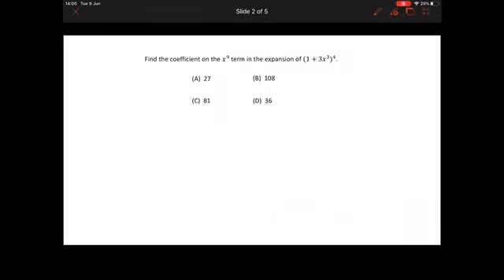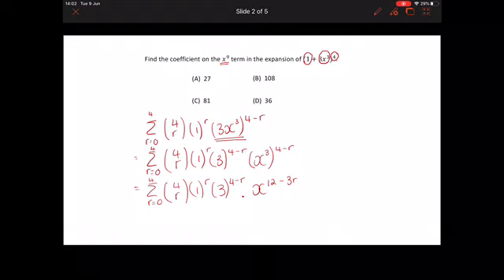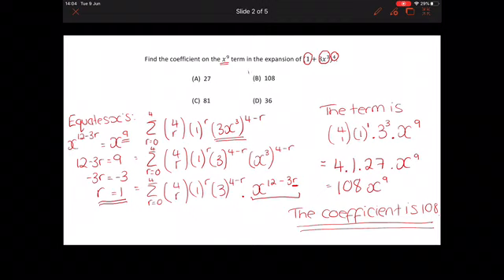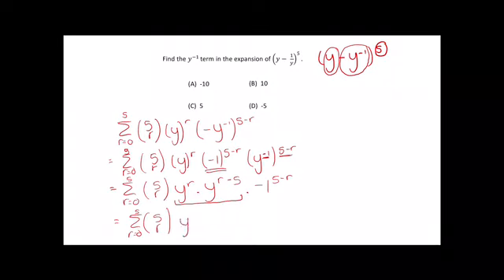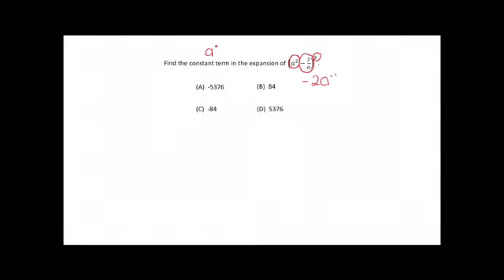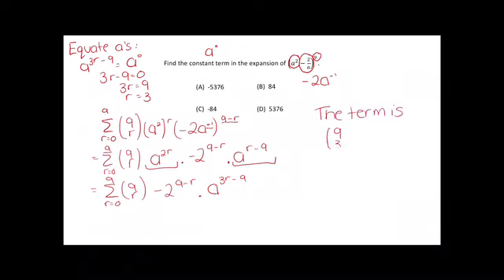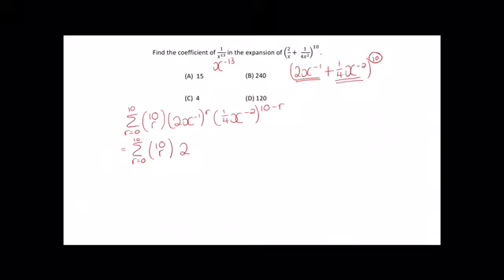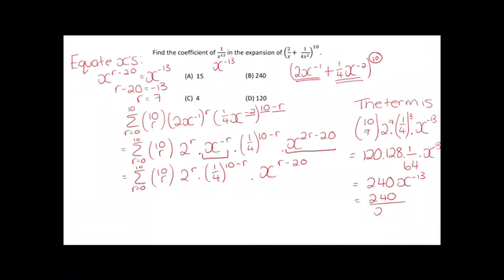AH General Term Quiz Solutions